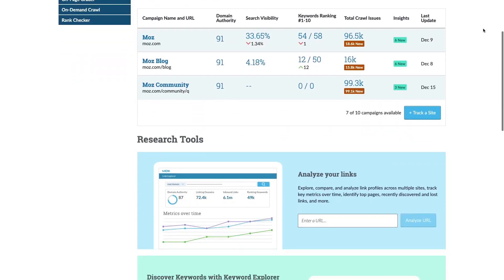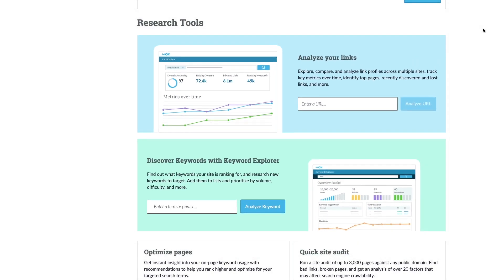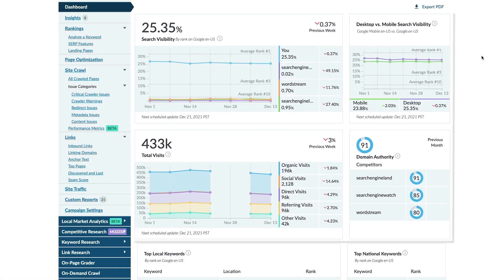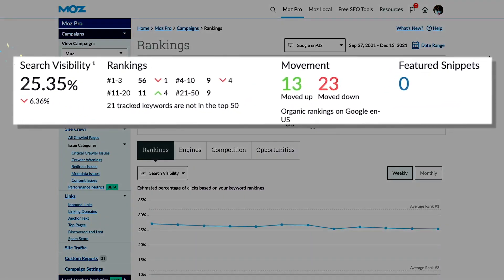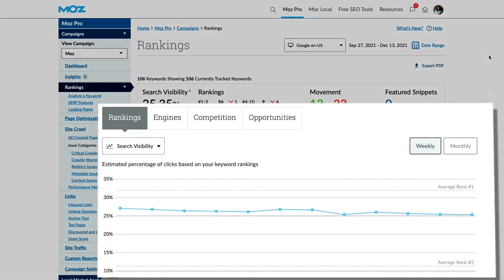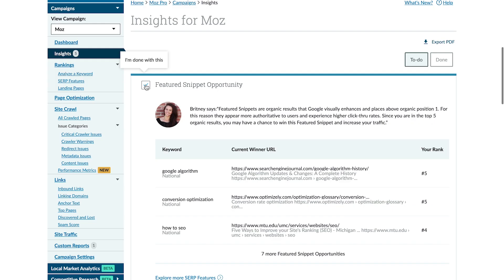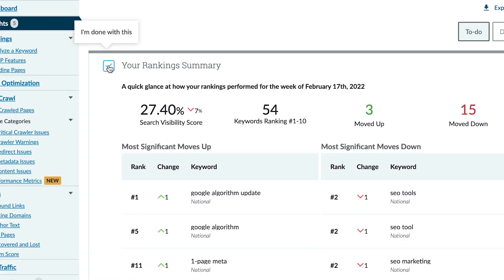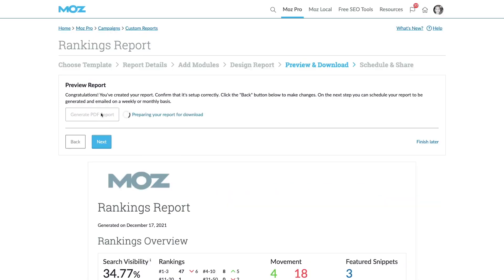Moz Pro For Site Crawling, Rankings, Page Optimization Plus Link Metrics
Moz Pro Campaigns help you gather data on your site's Rankings, Page Optimization, Site Crawl, and Link Metrics to help you implement your own SEO strategies. With your Moz Pro Campaign, you can find errors on your site that could be affecting your visitors' experience.

Mobile:             (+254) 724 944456 / 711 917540

We Hope To See You In Our Next Ones.

The WebTechExperts Taskforce